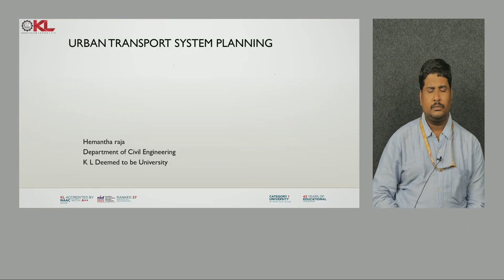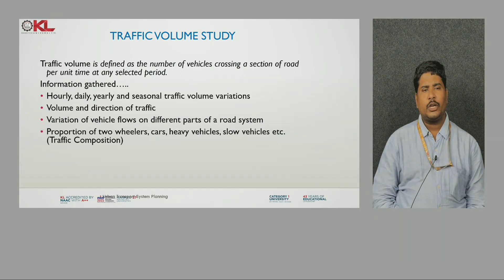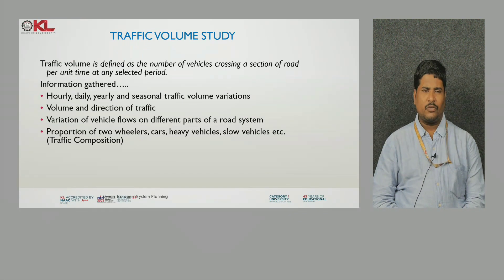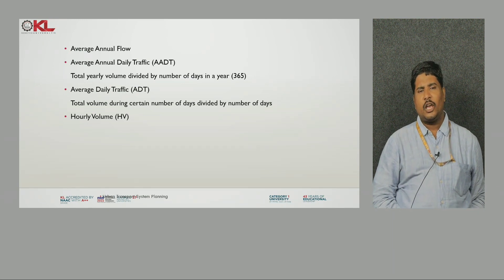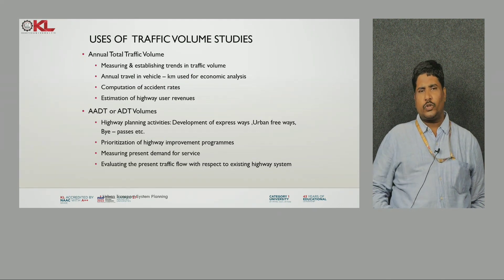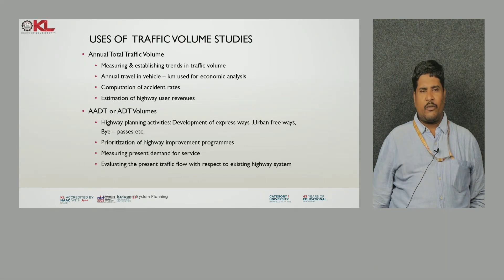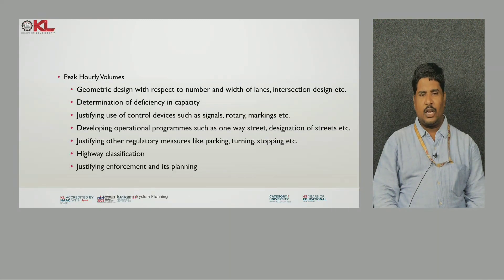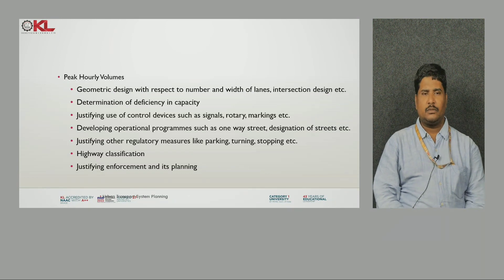Types of Surveys